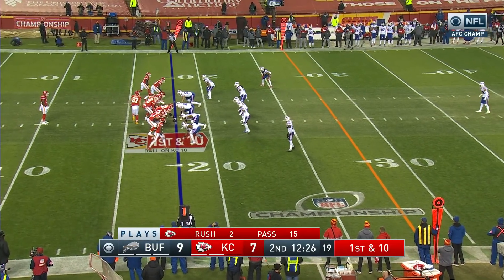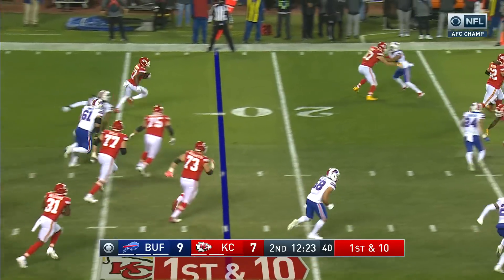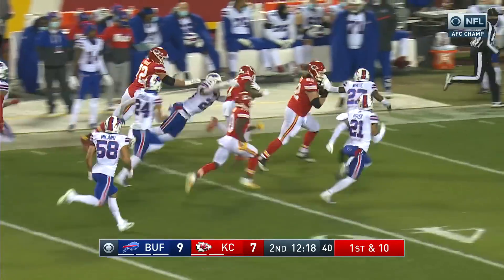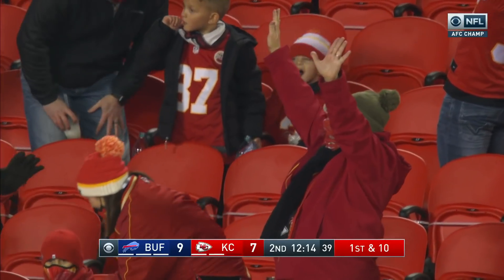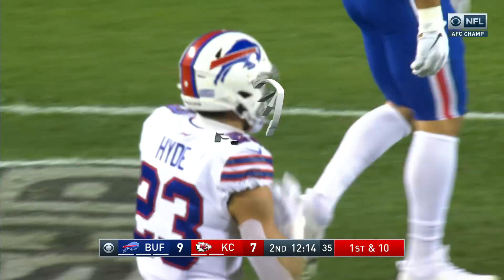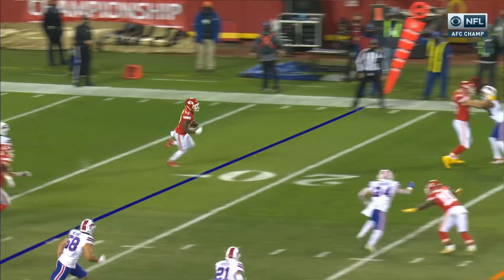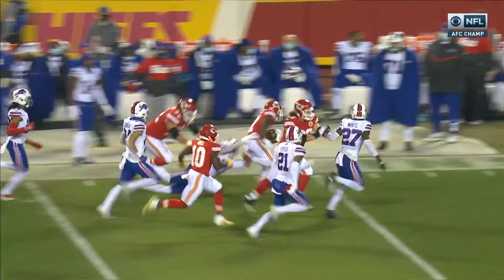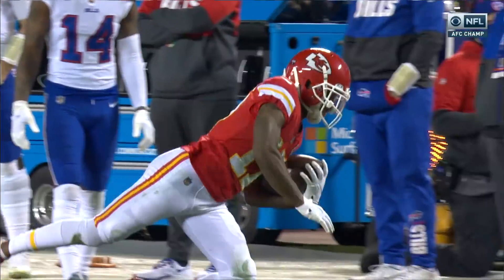Hardman Turns on the Afterburners for 50-Yd Gain!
Mecole Hardman takes the pitch and speeds downfield for a huge gain of 50 yards. The Buffalo Bills take on the Kansas City Chiefs during the AFC Championship Game of the 2020 NFL postseason.